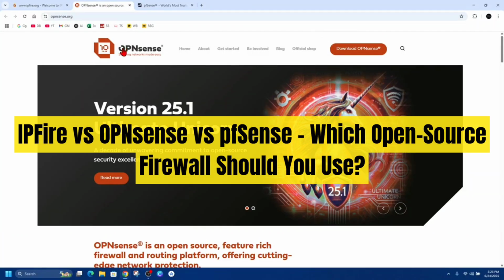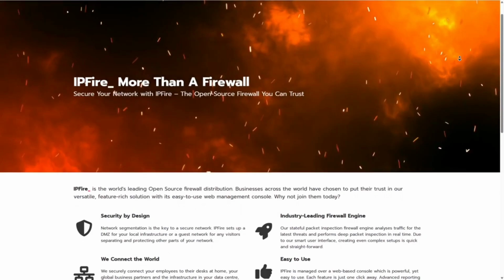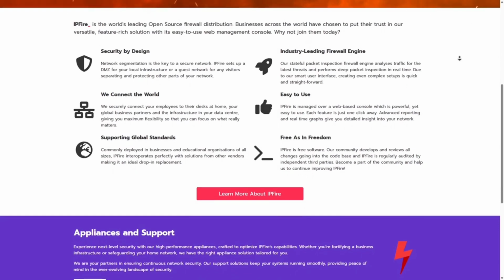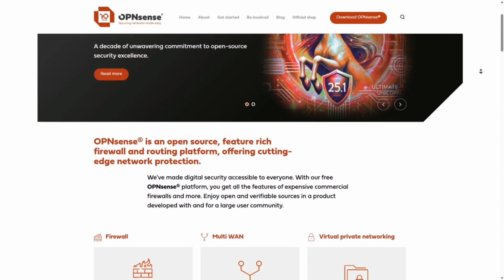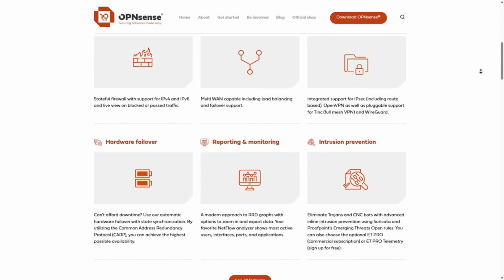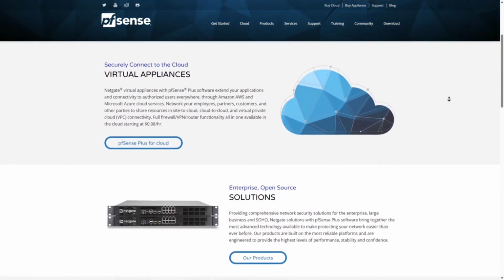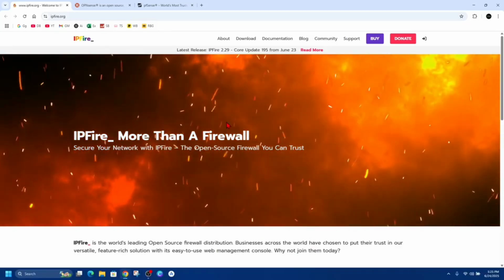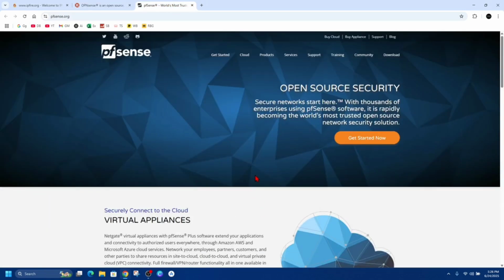IPFire vs OPNsense vs pfSense – Which Open-Source Firewall Should You Use?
In this video, I’ll compare IPFire, OPNsense, and pfSense to help you decide which open-source firewall is best for your network security needs. You’ll learn about their features, ease of setup, customization options, and performance in protecting your home or business network. Whether you’re a beginner or an advanced user, this guide will help you pick the right firewall solution.